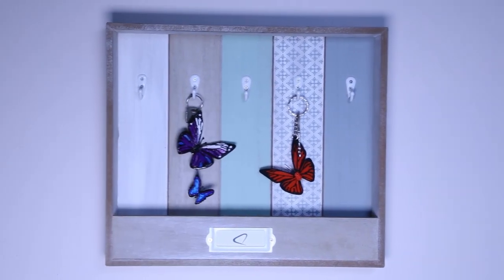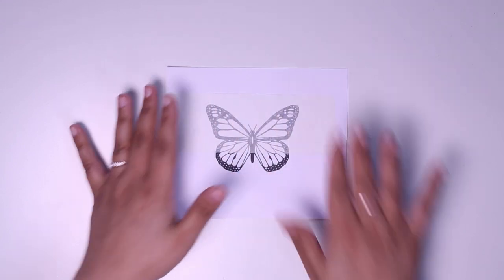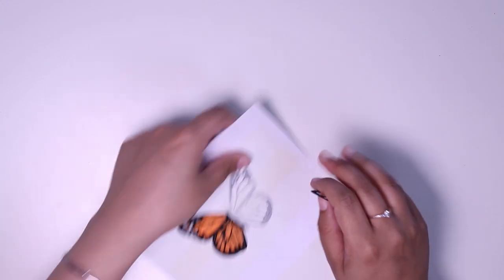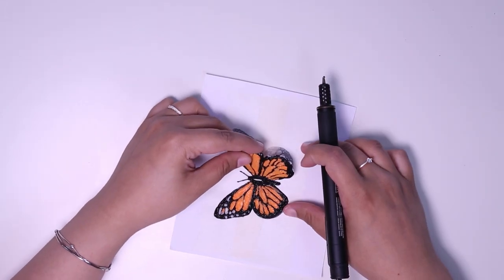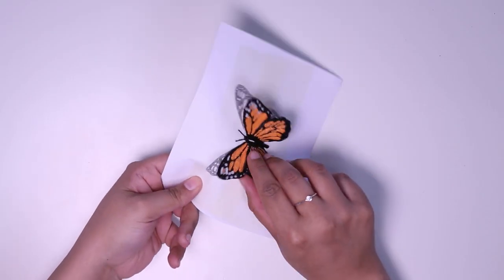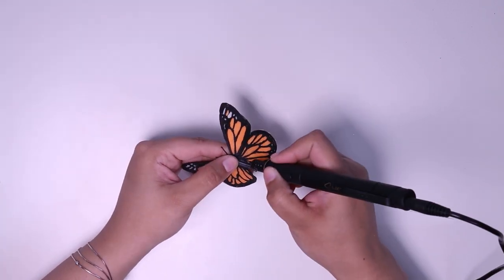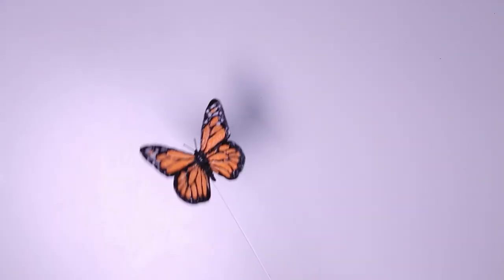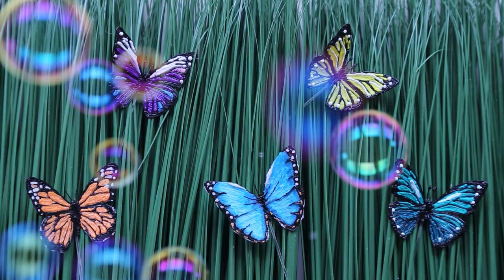How to make 3D butterfly - 3D PEN Tutorial with LIX PEN UV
How to make 3D butterfly with LIX PEN UV